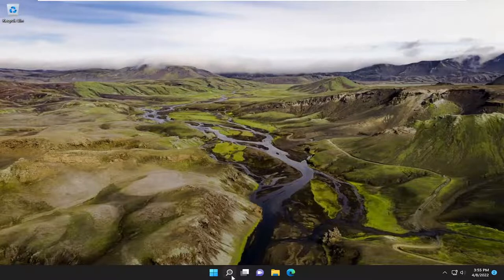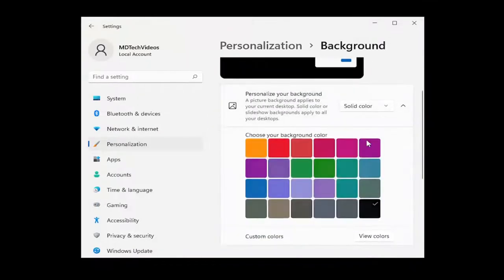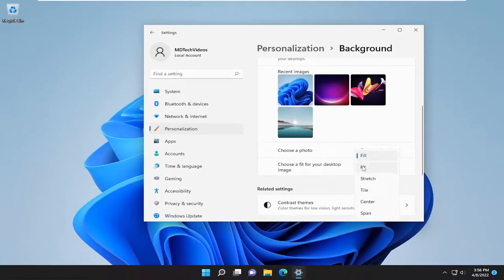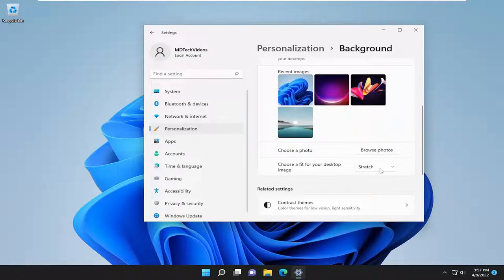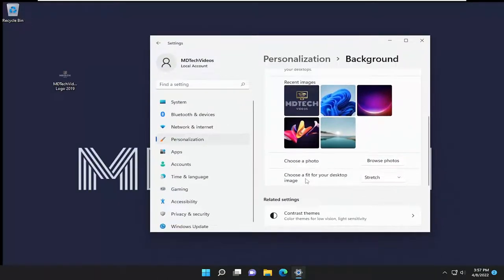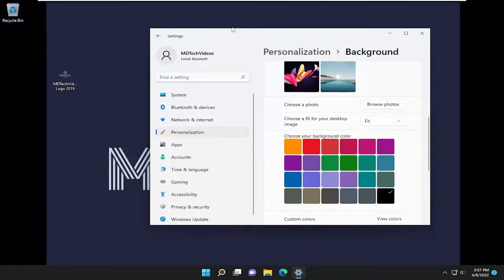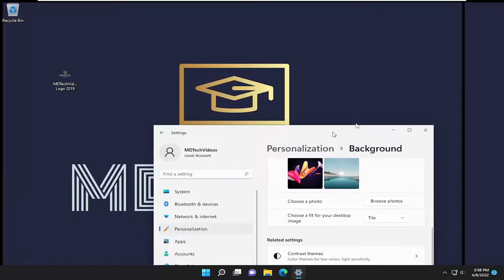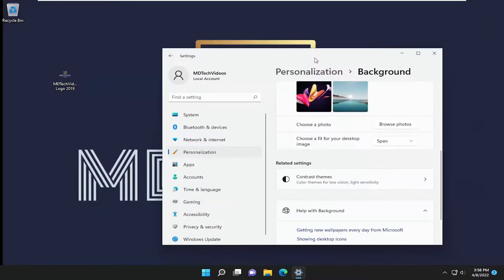How To Extend/Span Your Wallpaper Across Dual Monitors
Windows 11/10 gives you several different options to configure a dual and multi-monitor setup. One of those options is the ability to stretch desktop background wallpaper across two monitors. Rather than setting different wallpapers on two displays or setting the same wallpaper, you can make Windows stretch one wallpaper across two displays. This makes the desktop look far more cohesive and depending on the wallpaper choice, your desktop might just look super awesome.